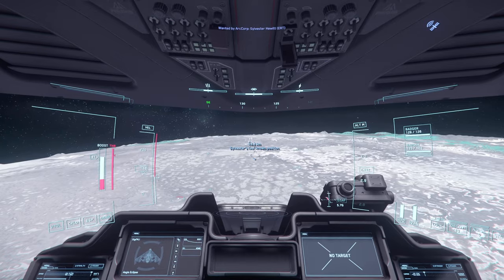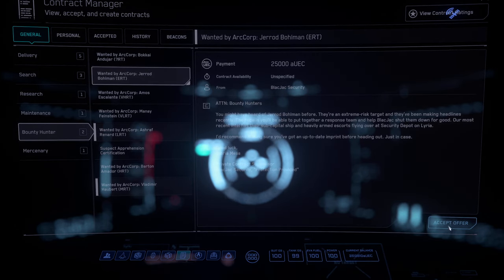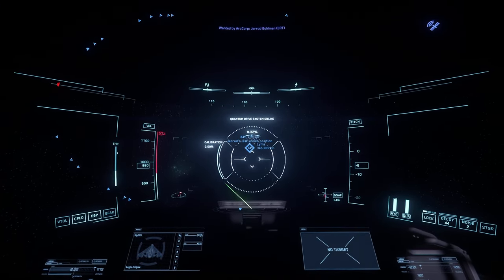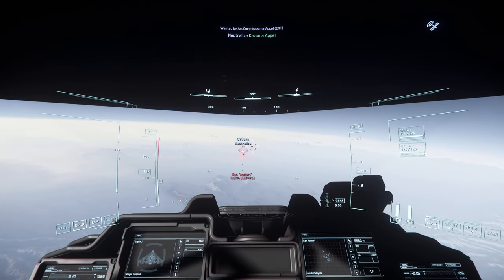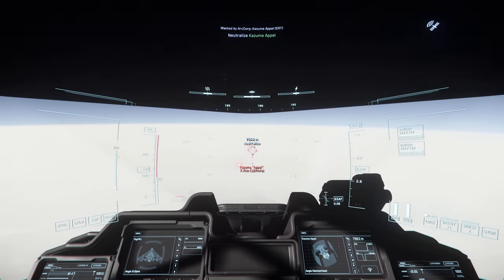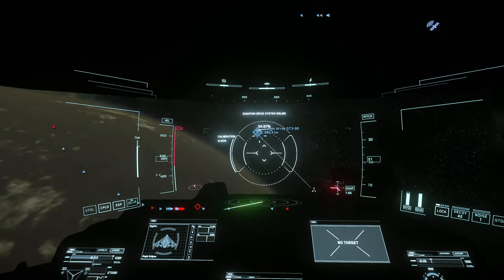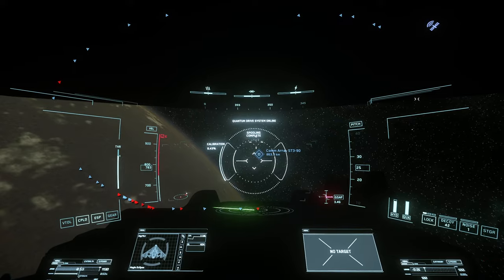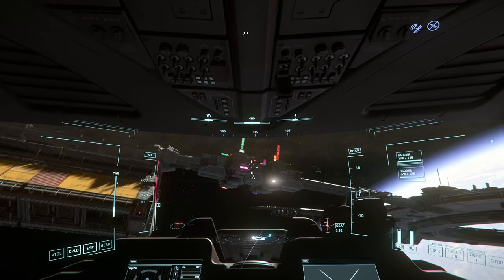ERT bounties with Aegis Eclipse, easy credits.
Just having a good time and making easy credits with Aegis Eclipse and ERT bounties ins Star Citizen. One of the fastest ways to make money in Star Citizen that I know of.